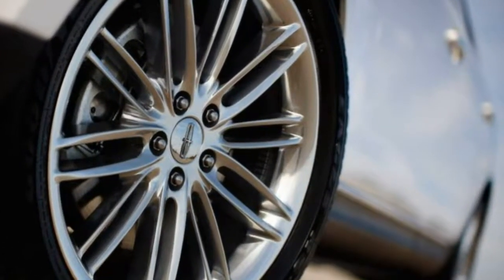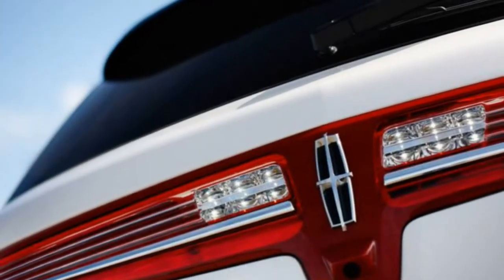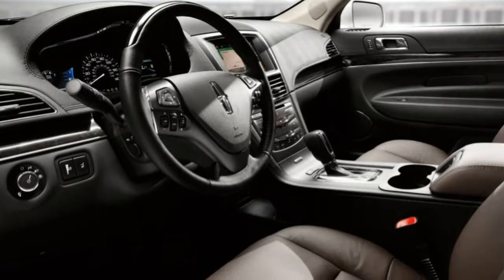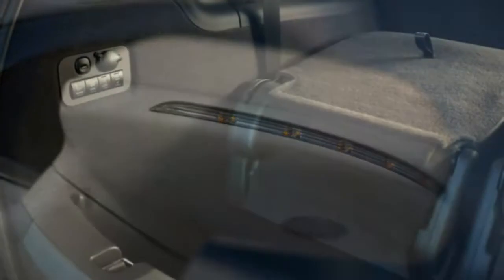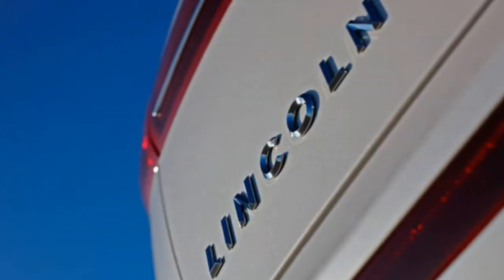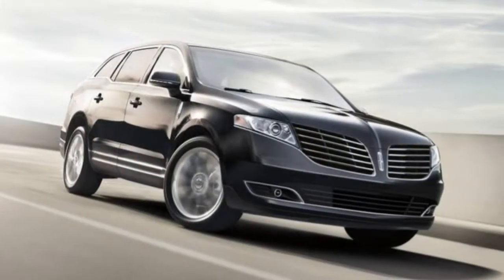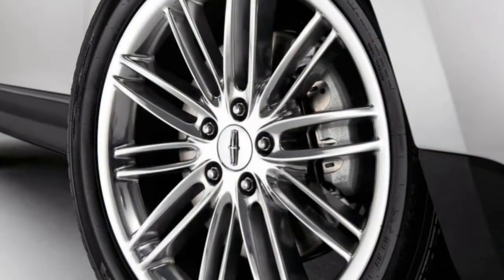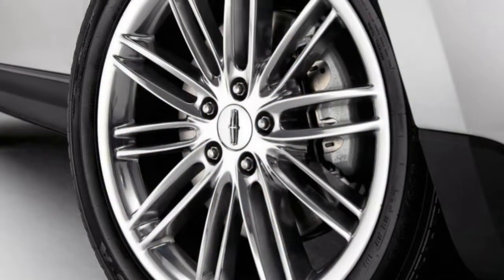Lincoln MKT 2018 Car Review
The Lincoln MKT is surely an automobile marketed from the Lincoln division of Ford Motor Company.

 In production since 2010 model year, the MKT ("T" represents Touring) may be the second SUV made by Lincoln. The 2nd largest SUV of Ford Motor Company, the MKT is slotted between your Lincoln MKX along with the Lincoln Navigator.  Sharing its underpinnings together with the Ford Flex and Ford Explorer, the MKT doesn't have direct Lincoln predecessor, although a livery variant serves as a option to markets served because of the Lincoln Town Car sedan.  The Lincoln MKT is assembled on the Ford of Canada Oakville Assembly plant in Oakville, Ontario, Canada.